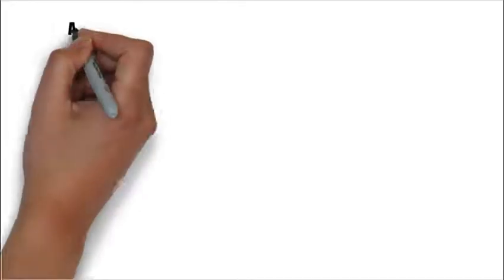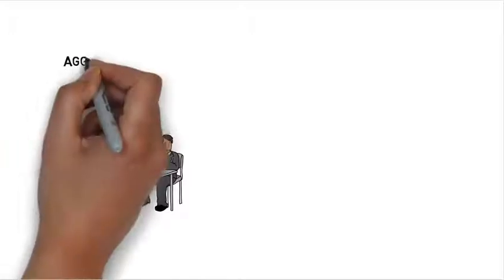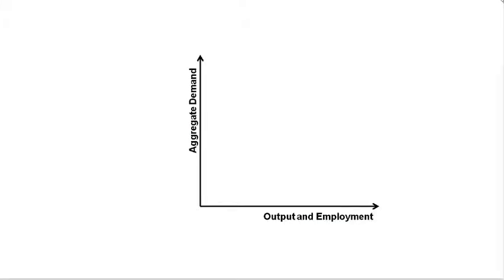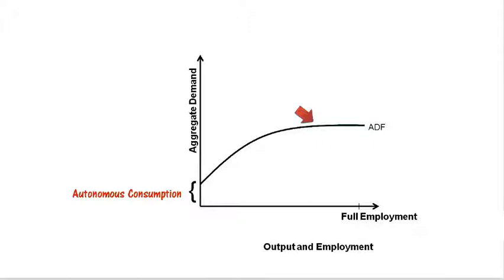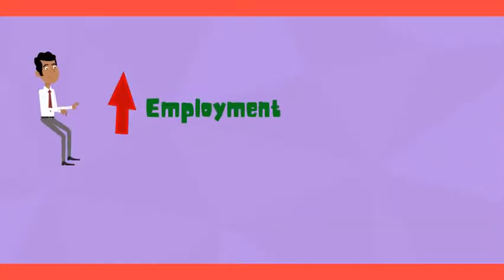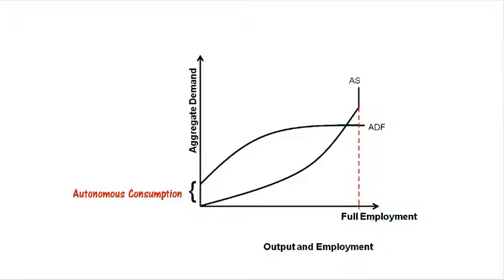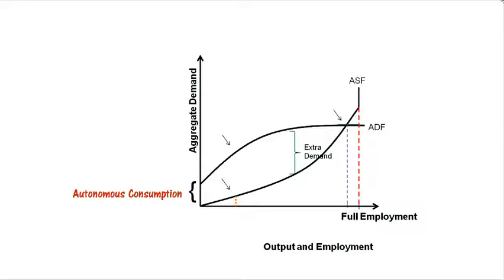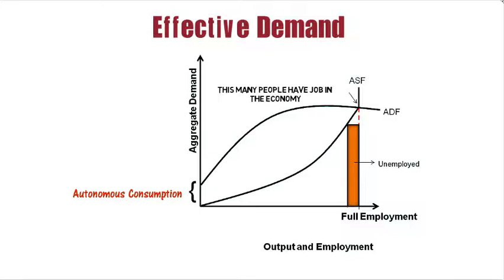Theory of Employment : J M Keynes (Class 12)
I was actually suppose to explain you how the Keynesian theory of employment helped the economy to achieve growth during the great depression. But i though of making a whole video on it so that you guys get introduced to the classical school of thought as well. The best way to understand this video is to watch the aggregate demand and aggregate supply videos that has been made on The Sagar Raut Channel.

Music Courtesy :-  No Copyright Beats
Image Courtesy :- Pixabay.com